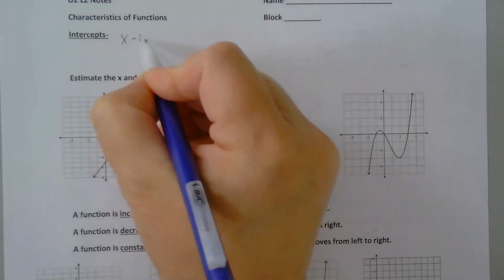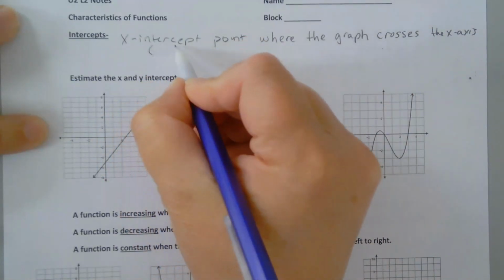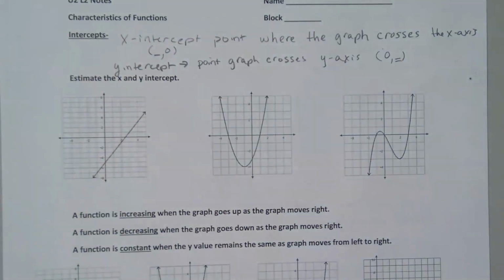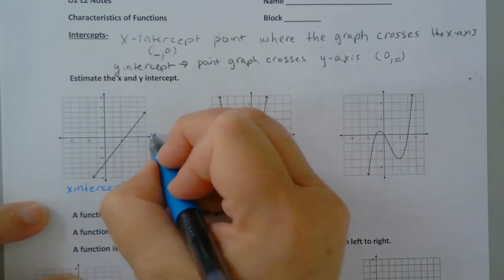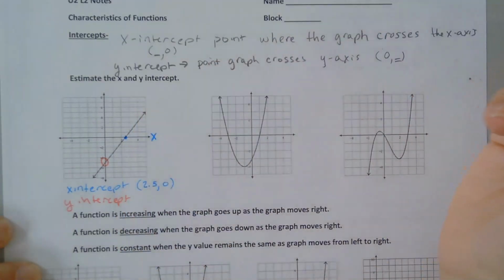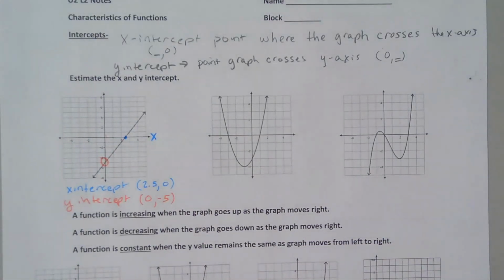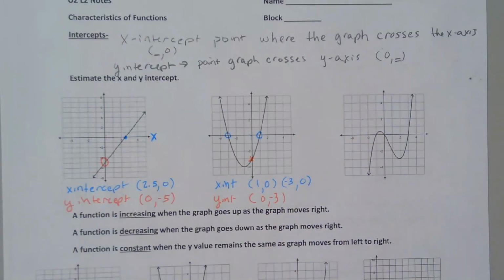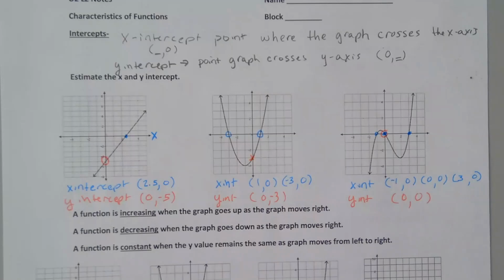U2 L2 x and y intercepts 1